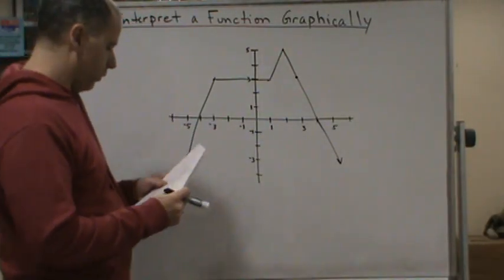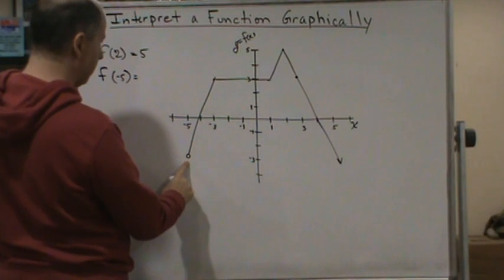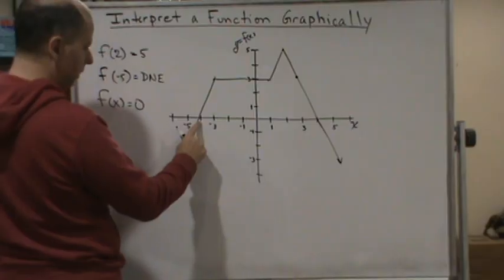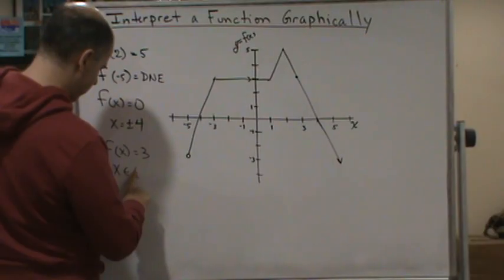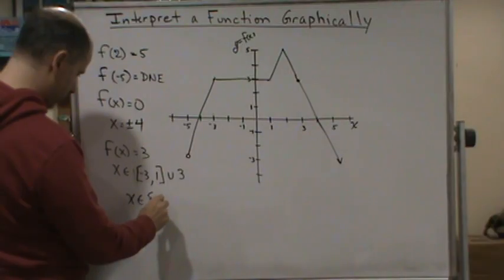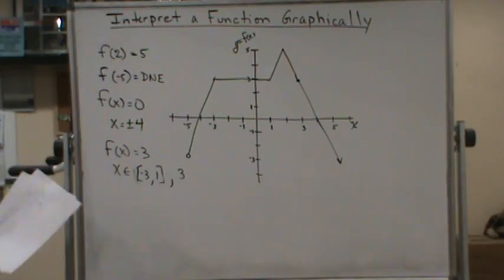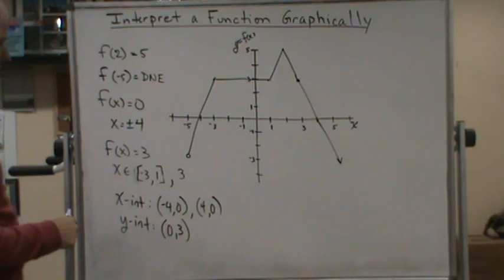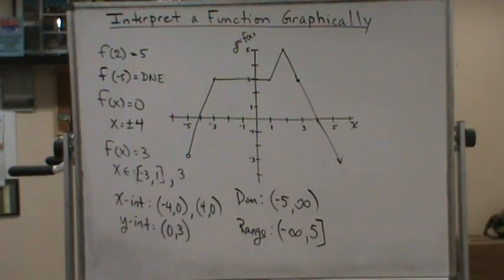MTH122 College Algebra 2 3 Fun and Rel Interpret Graph